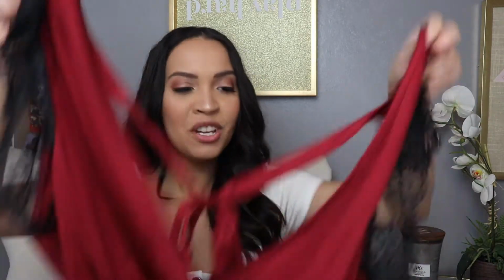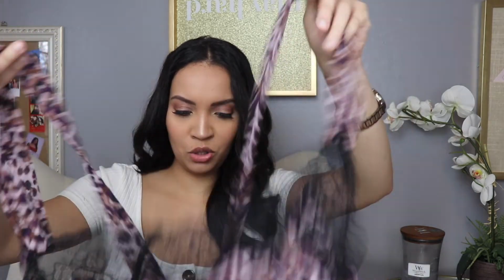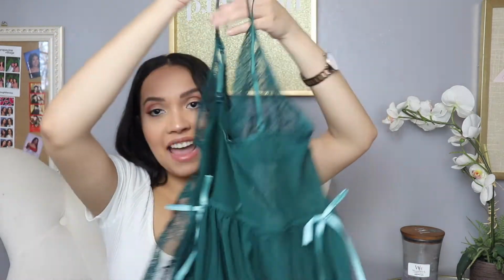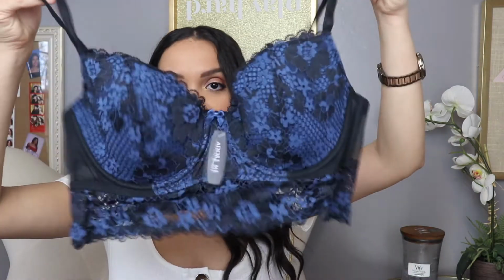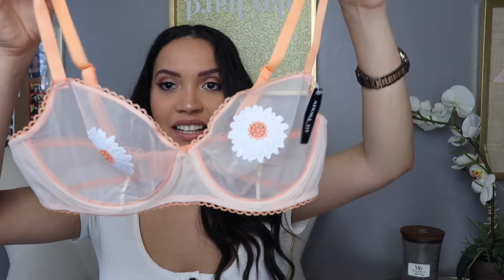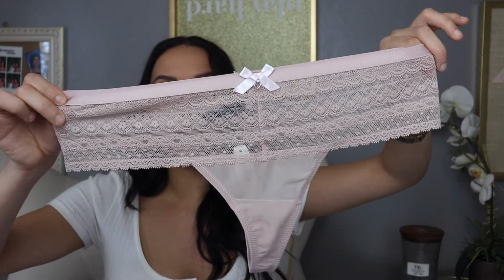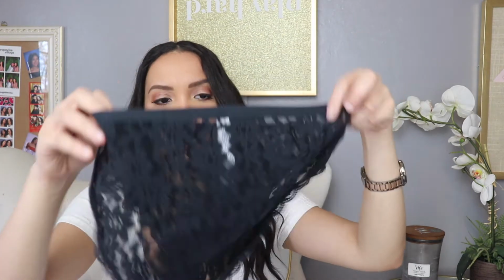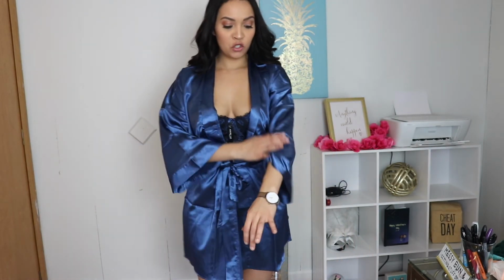ADORE ME UNBOXING HAUL | COZY AT HOME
Hey loves! Today I wanted to share a Adore Me unboxing haul which I picked out all a lot of comfy and cute outfits so you can be cozy but stylish at home on their site and I will also do a little try on with all the lounge sets. I hope you all enjoy and if you have any questions let me know and I listed all the products down below.

Links of all the products:

Millie Red Romper:

Hadlea Tie dye 2 piece :

Lilith Cheetah:

Monalisa Unlined is sold out but this one is similar:

Analize Nude Push Up: Pacchi Contour

Pacchi Contour:

Romina Blue Robe:

Alyshia Unlined Flower Bra Set:

My Favorite Amazon Products:

Camera I use:

Leggings & Tops From Skywear Threads